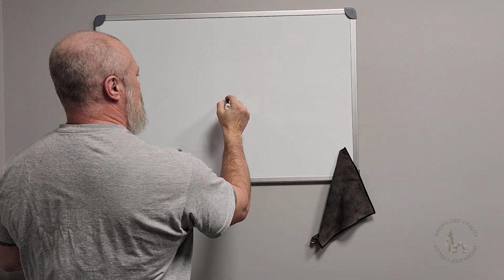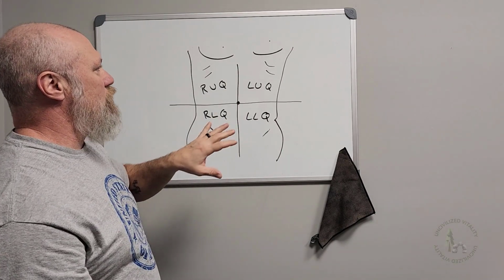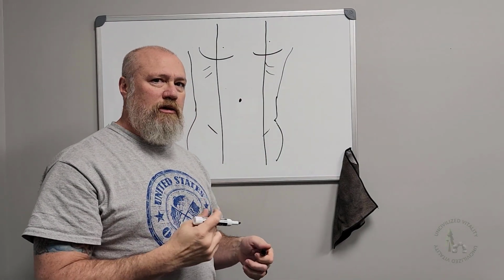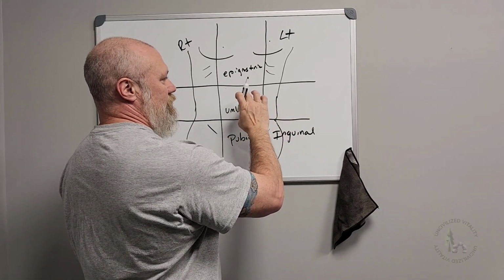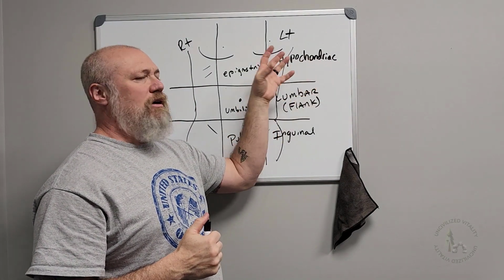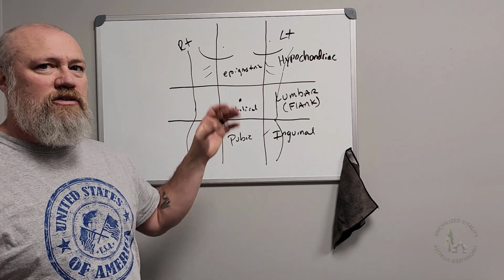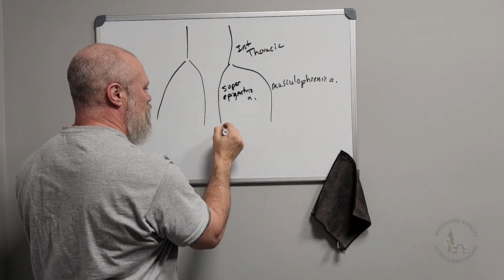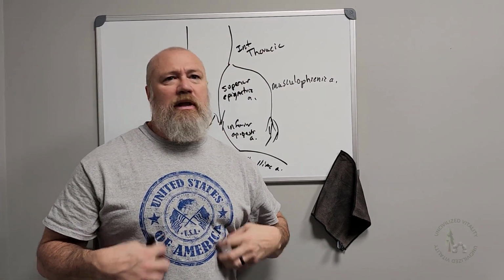Uncivilized Anatomy |Anterolateral Abdominal Wall Part 2: Regions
In this second video of the abdominal wall, Dr. Morey talks about the regions of said wall and how they can be divided.